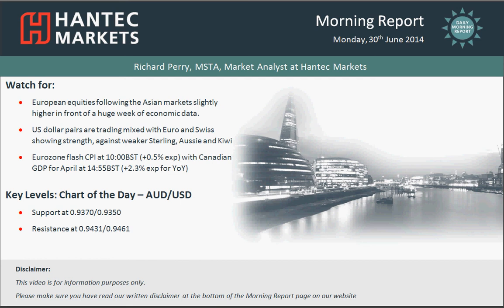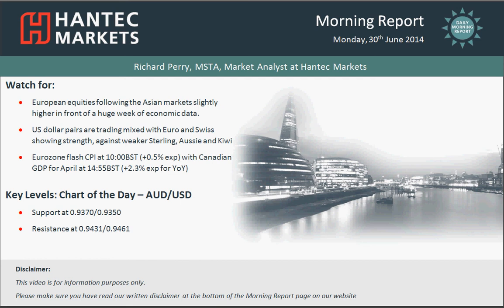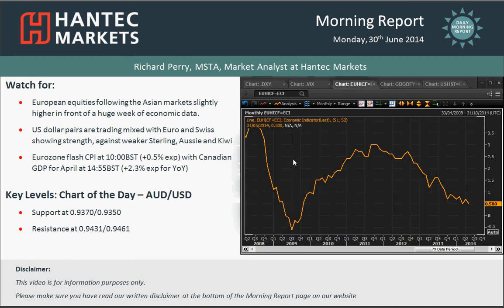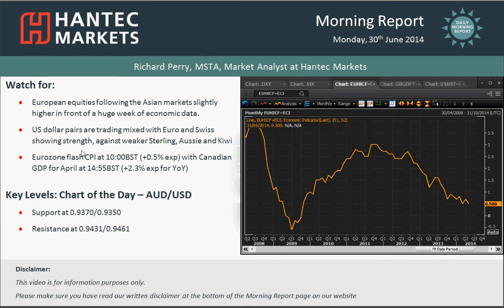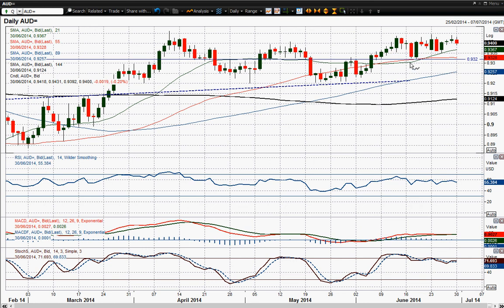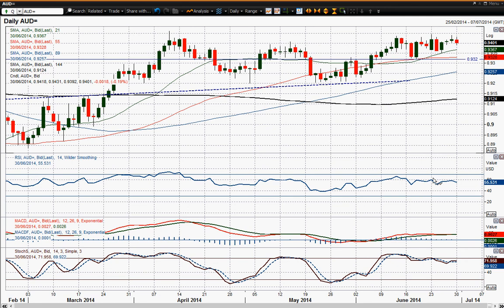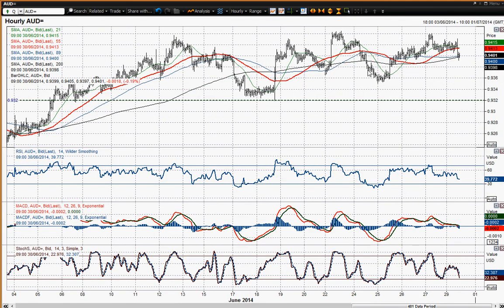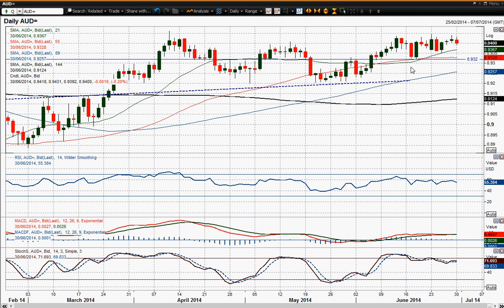Daily Market Overview 30/06/2014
A macro overview of the factors impacting forex trading, indices and gold today. We take a closer look at AUD/USD